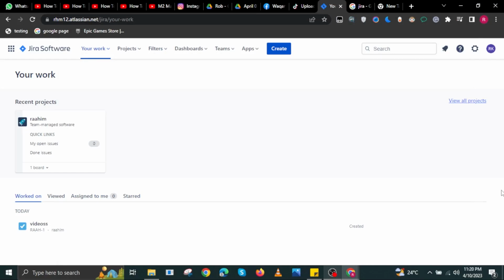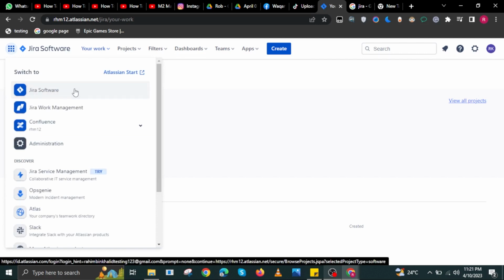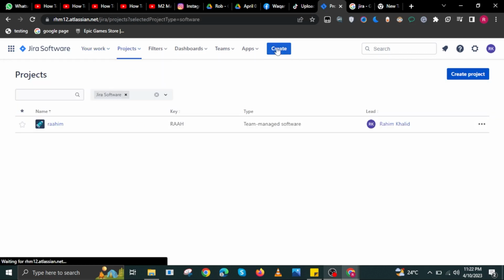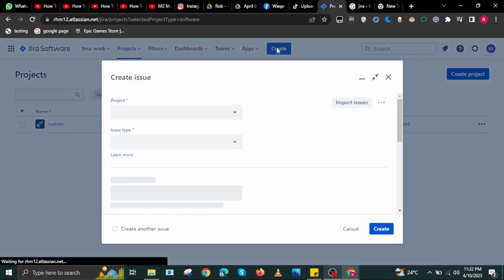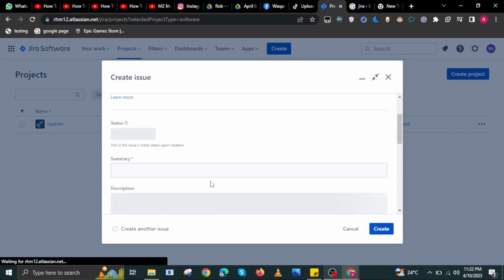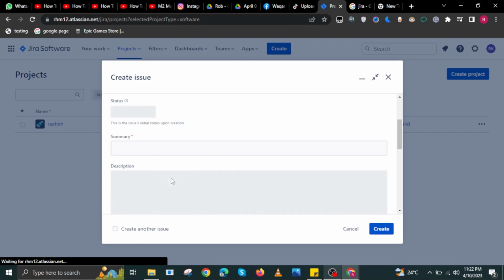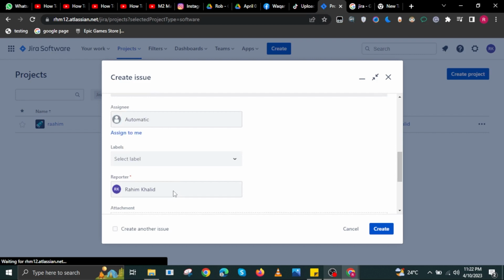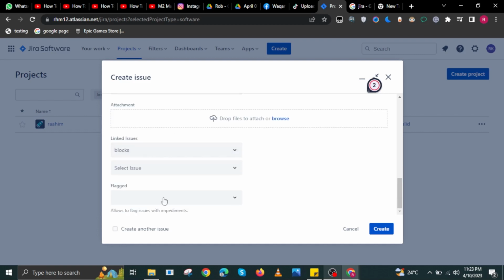How To Create A Ticket On Jira (Easy Way)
In this video, you will learn How To Create A Ticket On Jira just by following this easy step-by-step tutorial!